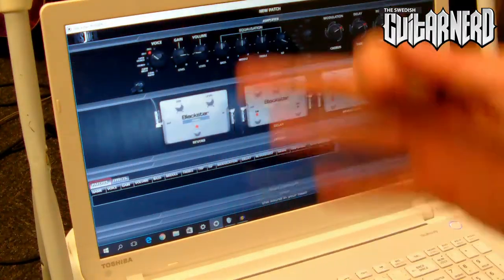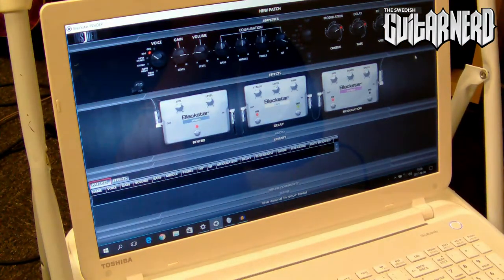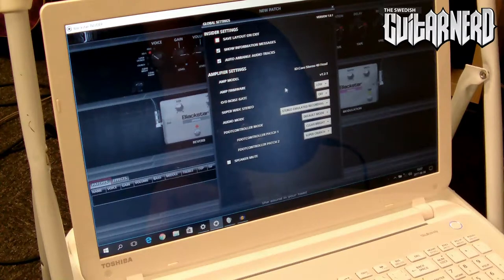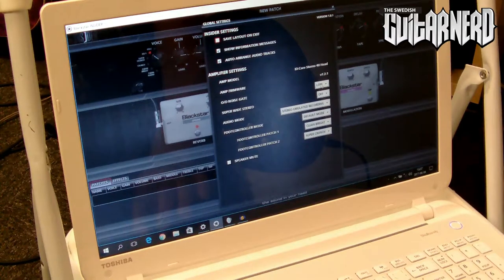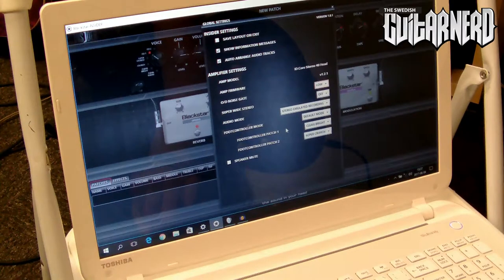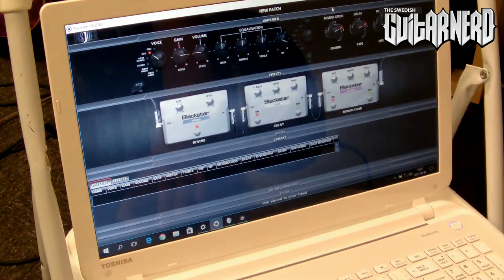Blackstar ID Core 40 Head - demo part 2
Here the Swdish Guitar Nerd shows some of the features of the Blackstar Insider software that controls the ID Core amp and records the guitar using it as a USB sound card.